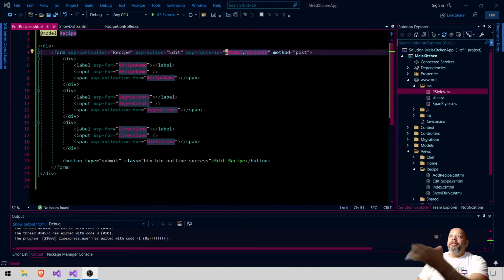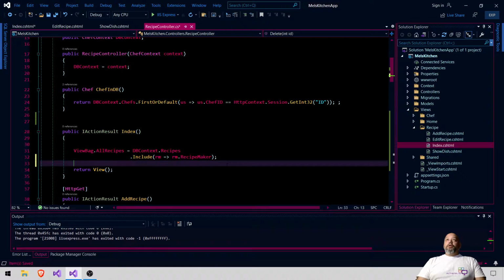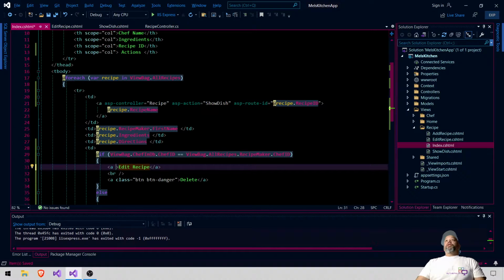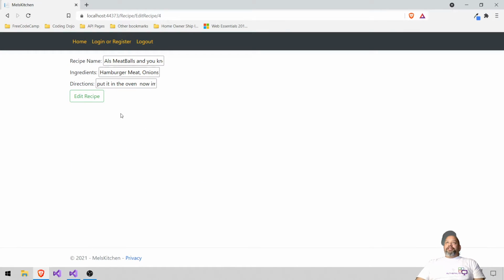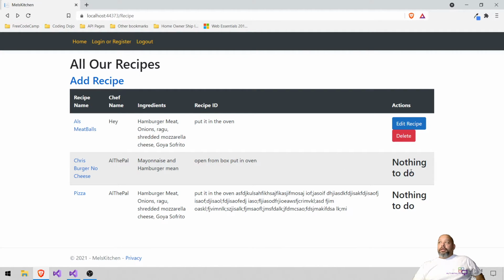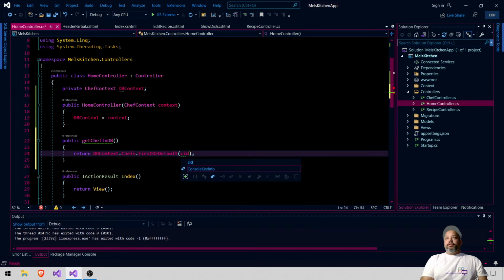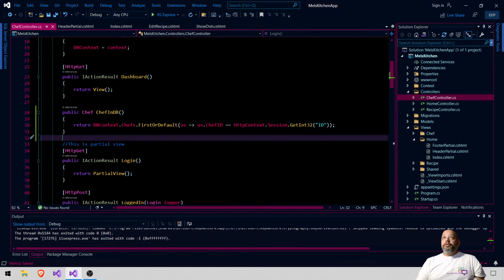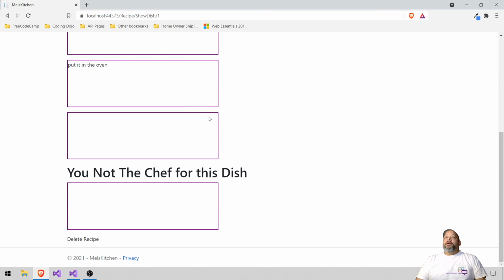Step 8 Delete and If Statements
You have to Delete some Recipes because you just accidentally made a duplicate without knowing